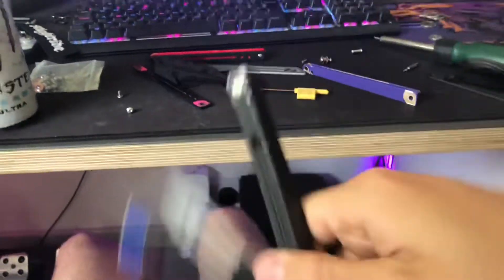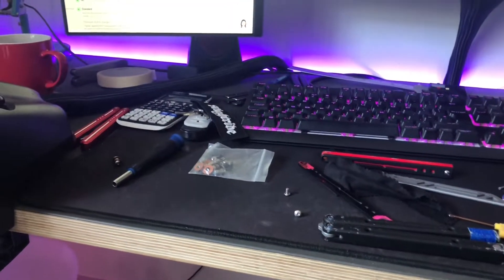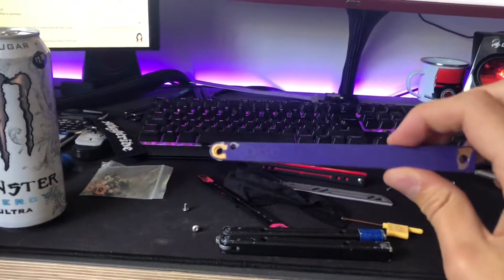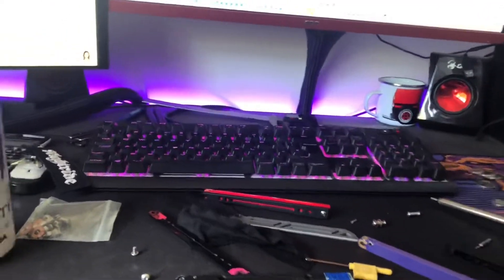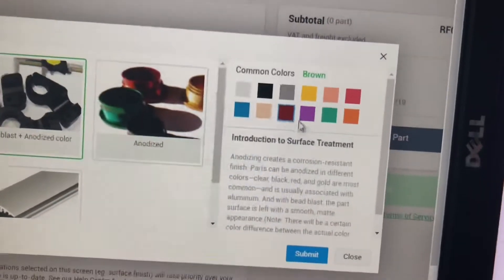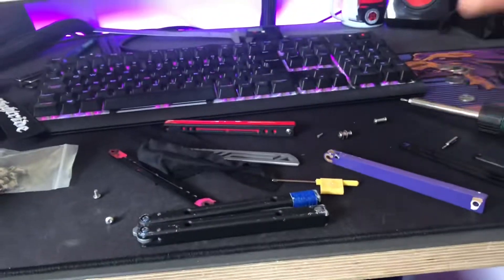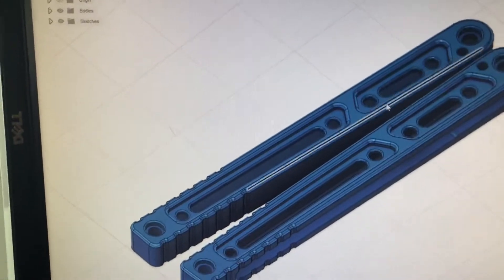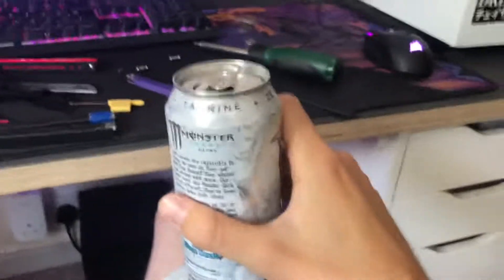What colour for the Nautilus Clone? (Again) | Vote in Comments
I was bored so im now learning Fusion 360. Gonna make some new channels for the  naut clone so what colour. This is a cry for help im running out of content pls

As always, any recommendations for video ideas leave them in the comments